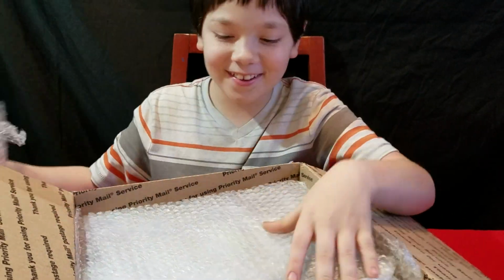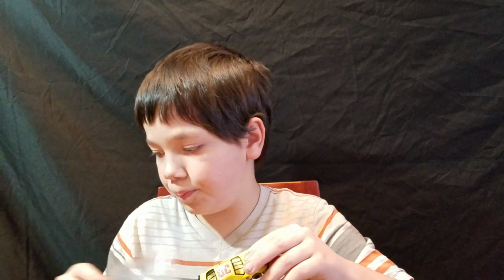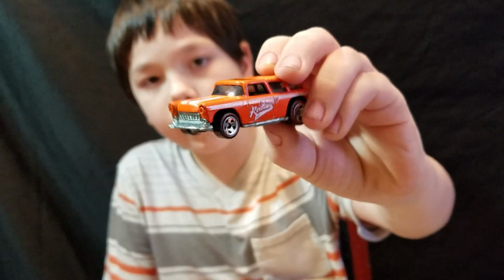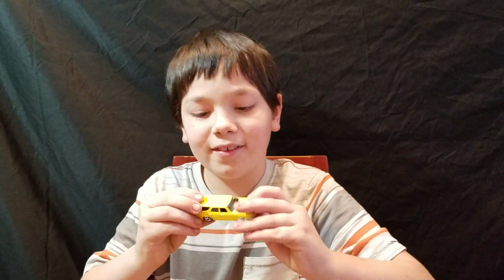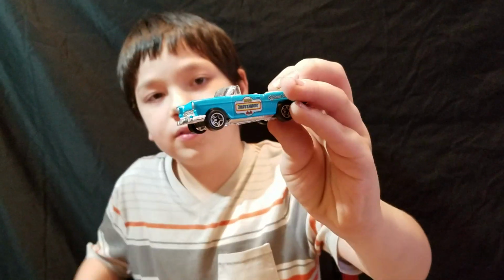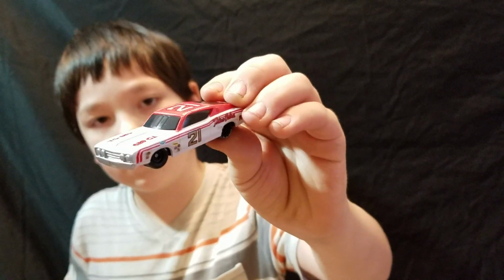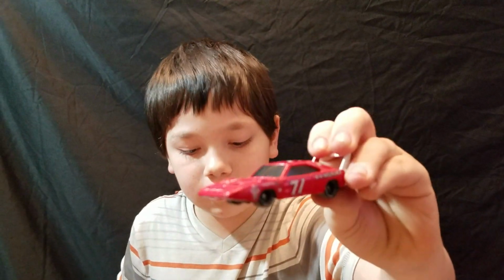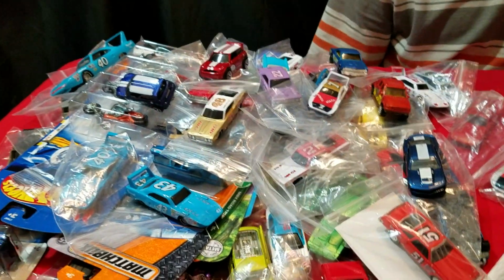Tommy Tuesday Paul Wooten RAOK Unboxing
Hey everyone. Hope you enjoyed. Tommy's ROAK unboxing. We love your comments so please let us hear from you. Thanks again so much!

We do not scalp. We buy older collections locally and from the Ks City area. We can't find stuff anyway but we never did scalp. Just wanted to put that out there. Hope you'll take a peek, we have other stuff too besides diecast.